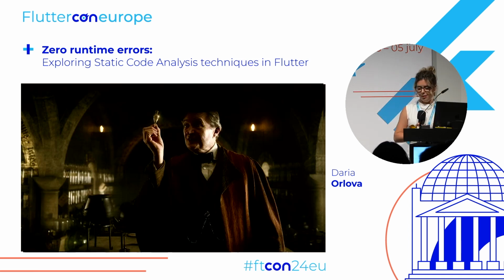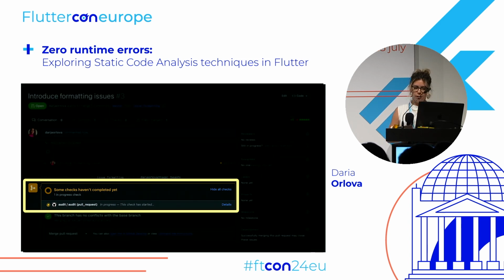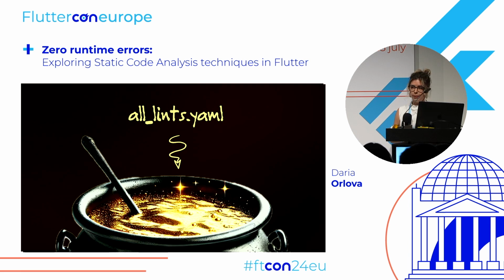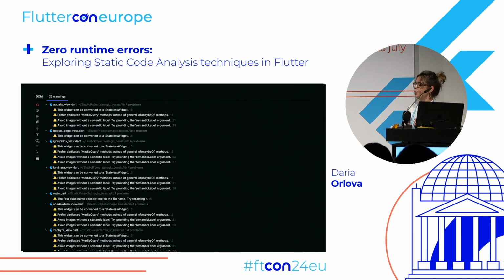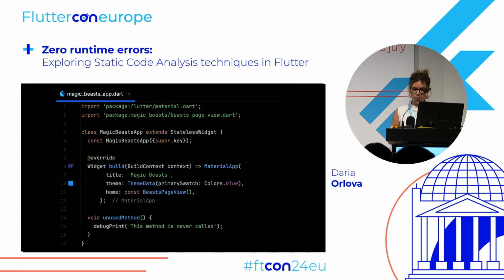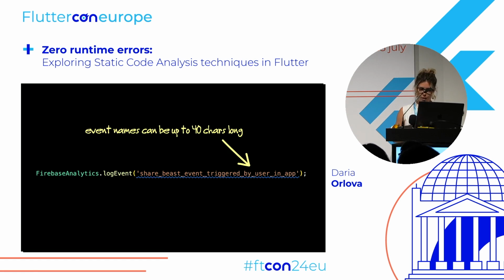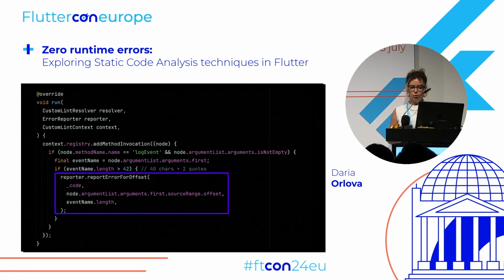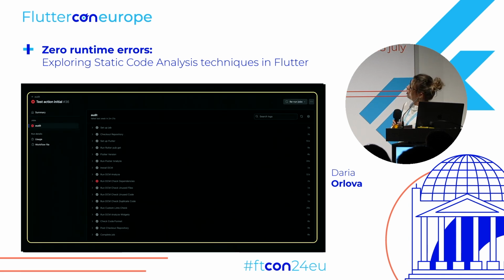Exploring Static Code Analysis techniques in Flutter - Daria Orlova | Fluttercon EU 2024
🎤 Talk : Zero runtime errors: Exploring Static Code Analysis techniques in Flutter
👤 Speaker:Daria Orlova
📍 Event:Flutterconeurope 2024
📅 Date: July 3rd -5th,2024